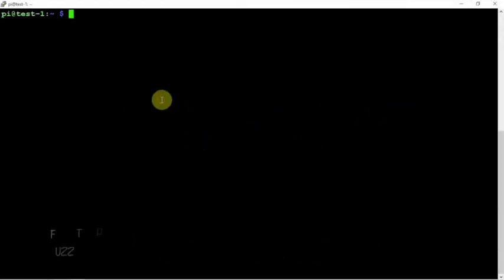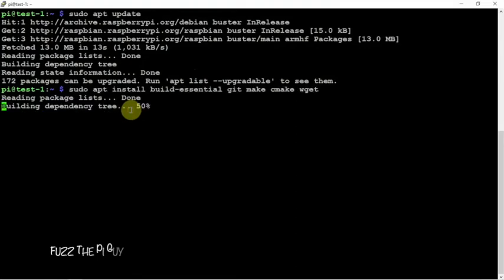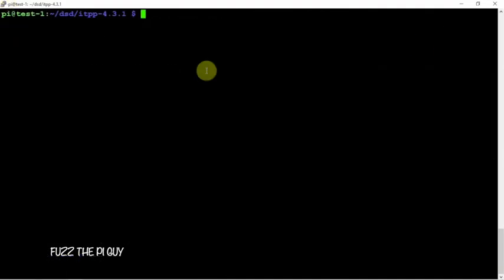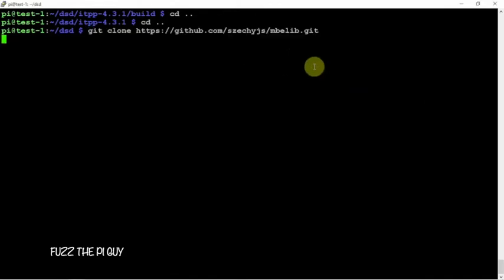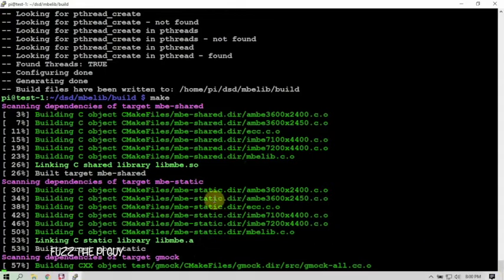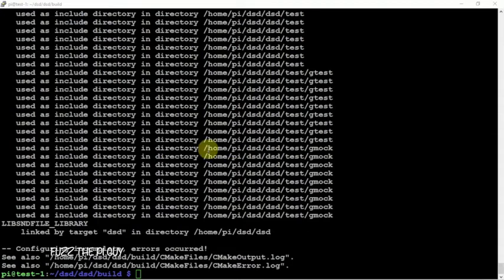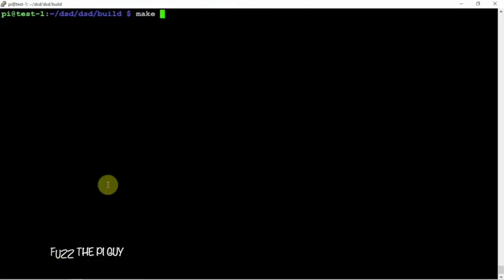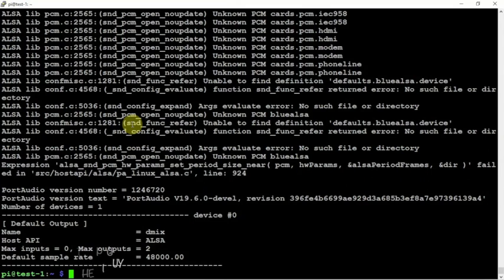Digital Speech Decoder (DSD) Install On A Linux Distro